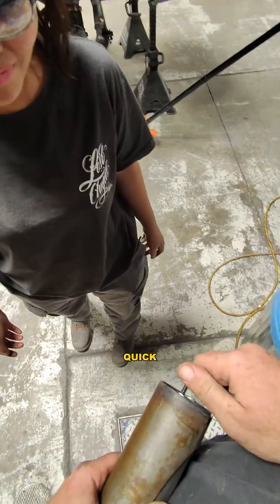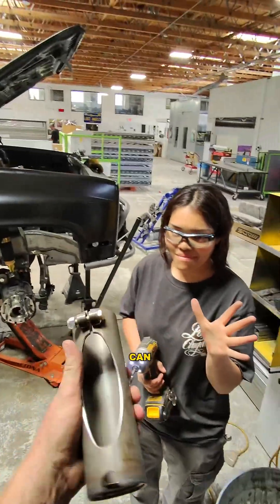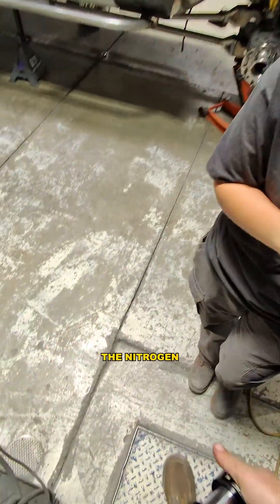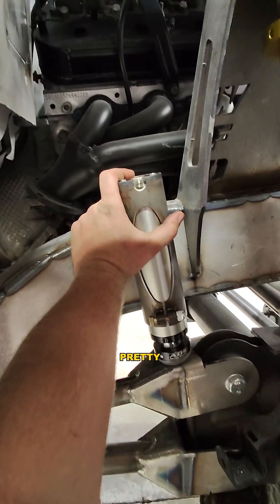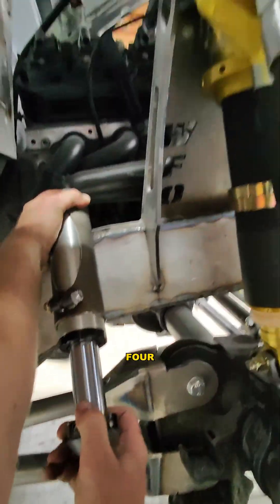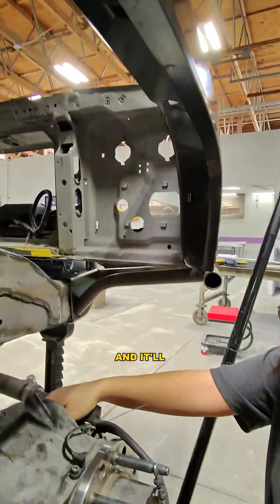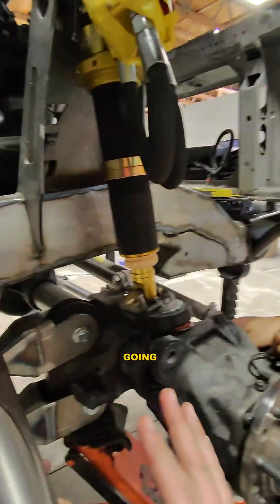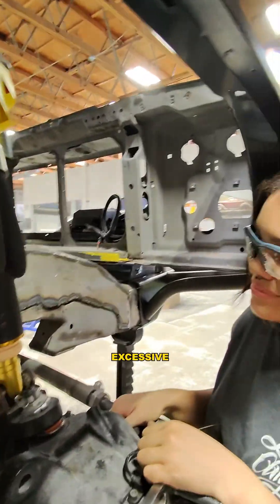Students learning what hydraulic bump stops are for.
After installing our internal bypass shocks, our student Natalie learns about hydraulic bump stops. The purpose of them is to determine where we are going to install these to give this Off-Road Truck a smoother ride. Everyone in our program gets paid $18 an hour to learn new skills.